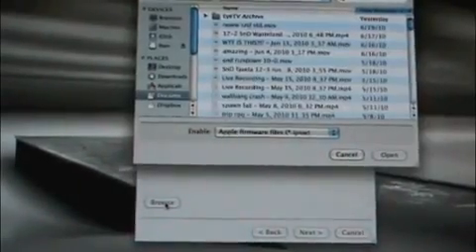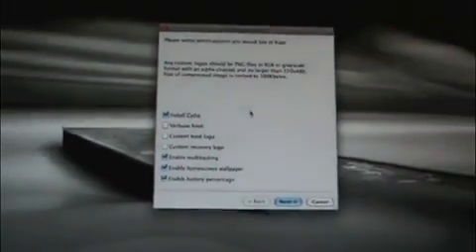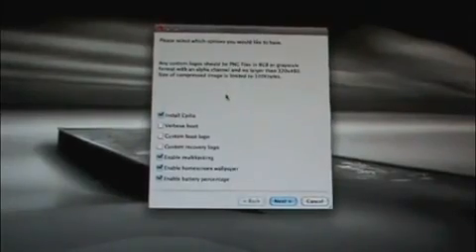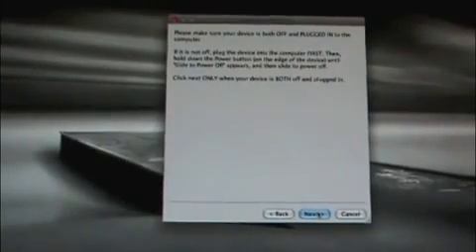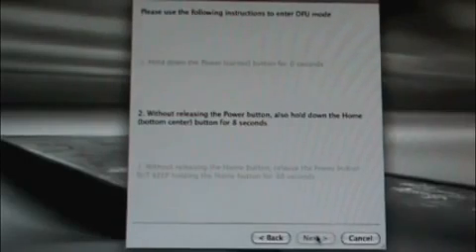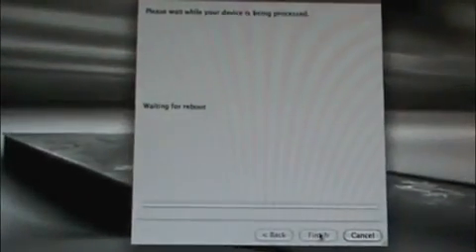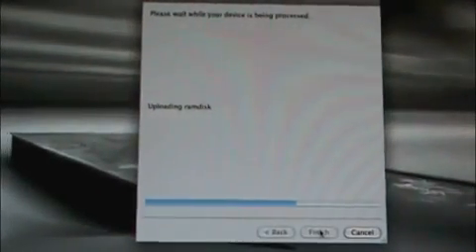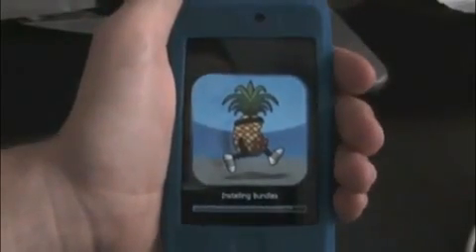Latest Jailbreak & Unlock new Ios4 4.0 3gs 3g Firmware & Ipod Touch (2 July)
Read everything carefully

The following step-by-step instructions will help you jailbreak Jailbreak iOS 4 iPhone 3GS, 3G and iPod touch 2G with PwnageTool 4.0 / 4.01

Step 1: Download and install the latest version of iTunes.(Download iTunes 9.2 for Windows and Mac OS X)

Step 2: Now start iTunes and sync your iPhone with your PC so that it backs-up all your important data including settings, apps, music, contacts and photos.

Step 3: Download PwnageTool 4.0 and the original iOS 4.0 for your version of iPhone or iPod touch (download links given below). Move all these files to your desktop.

Step 4: Start PwnageTool 4.0 and select your device:

Step 5: PwnageTool 4.0 will now automatically detect the correct firmware for your device

Step 6: Click on "No" when PwnageTool asks you "Do you have an iPhone contract that would activate normally through iTunes

Clicking on "Yes" will update your baseband to the latest version. Click on "Yes" only if you are on an officially supported carrier like AT&T.

Step 7: PwnageTool will now create the custom .ipsw file for your iPhone which will be jailbroken.

Step 8: Once the .ipsw file has been created, you will now have to restore your iPhone to this custom firmware 4.0 that you just cooked using PwnageTool 4.0 for your iPhone or iPod touch. Click on your phone icon from the sidebar in iTunes. Now press and hold left "alt" button ("Shift" button on Windows) on the keyboard and then click on "Restore" (Not "Update" or "Check for Update") button in the iTunes and then release the "Shift" button.

This will make iTunes prompt you to select the location for your downloaded custom firmware 4.0. Select that custom .ipsw file and click on "Open".

Step 9: Now sit back and enjoy as iTunes does the rest for you. This will involve a series of automated steps. Be patient at this stage and don't do anything silly. Just wait while iTunes installs the new firmware 4.0 on your iPhone. Your iPhone screen at this point will be showing a progress bar indicating installation progress. After the installation is done, iPhone will restart automatically and you should now have a fully jailbroken iPhone running on iOS 4.

How to: Unlock iPhone on 4.0 (Any Baseband):
Follow the complete step by step guide posted here to unlock iPhone 3GS and iPhone 3G, on iOS 4, on any baseband using Ultrasn0w 0.93.

Step 10: Once you are done with the unlocking and jailbreak process. You can now restore all your settings, apps, music, contacts and photos to the newly installed firmware version 4.0 by restoring the backup that you made in Step 2 from iTunes

UPDATE 1: PwnageTool 4.01 is now available which brings iBooks for iPhone fix. Everything else remains the same.
Download PwnageTool 4.01

and then use the steps above to jailbreak your iPhone and iPod touch.